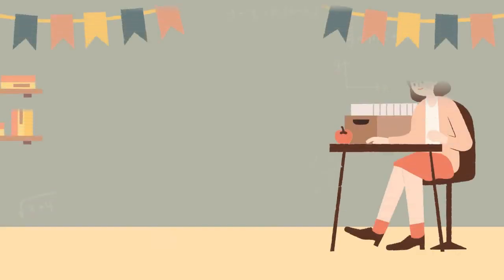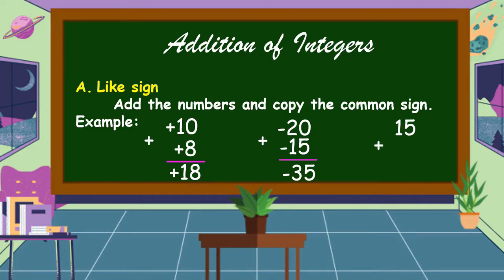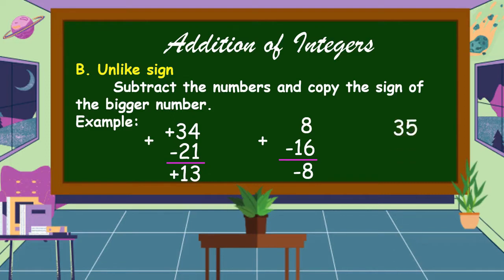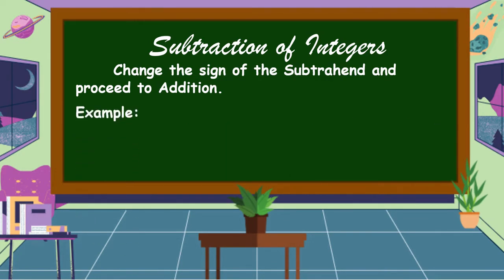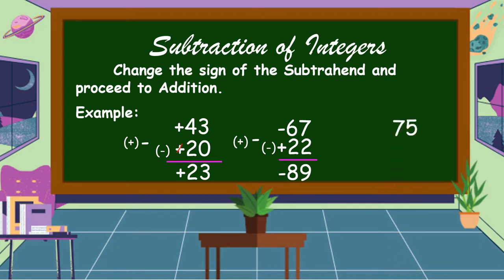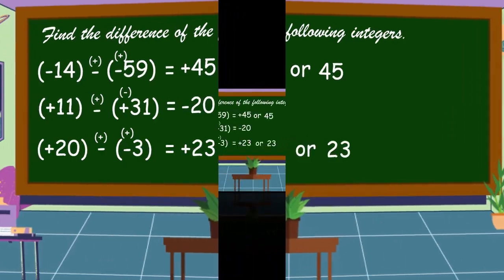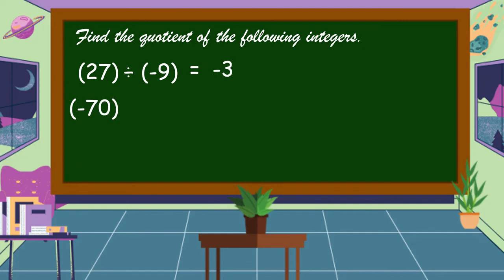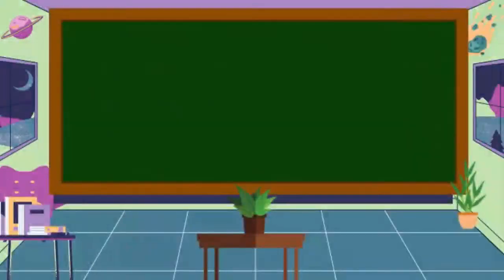Math 7 Q1 W3 Performing Fundamental Operations on Integers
This video is all about performing fundamental operations on integers.